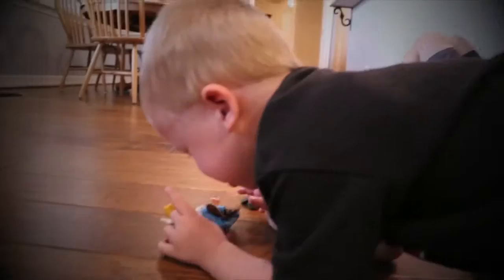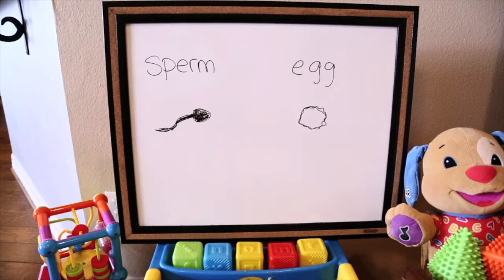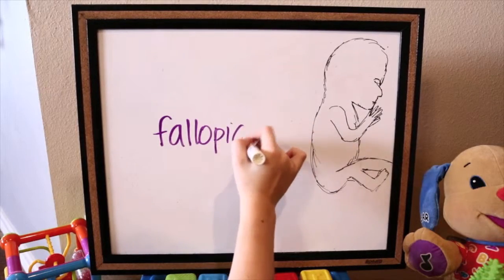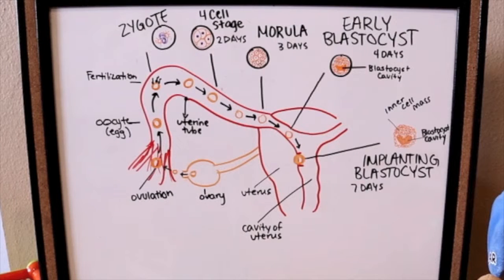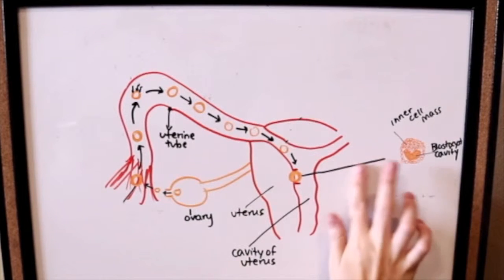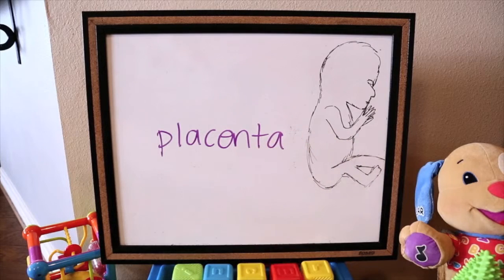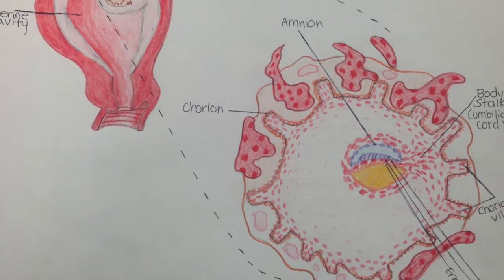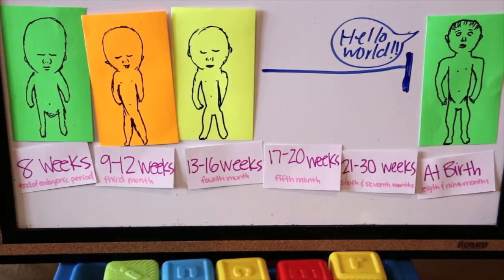Sarah's Embryology Project 2015